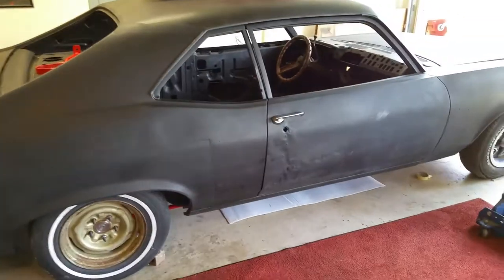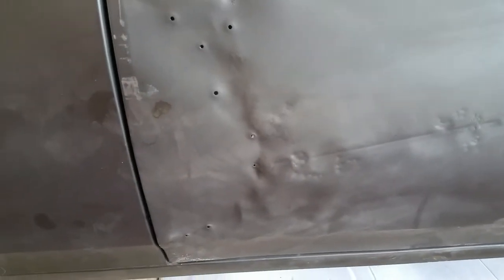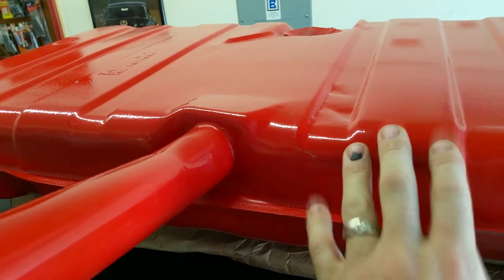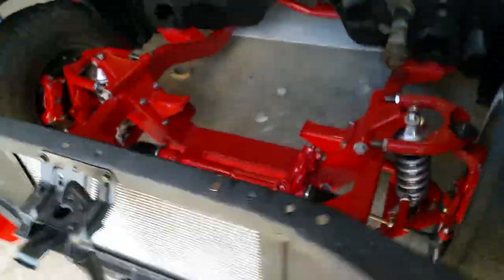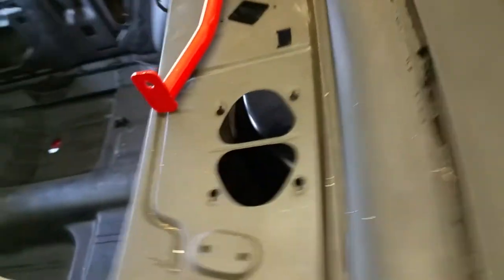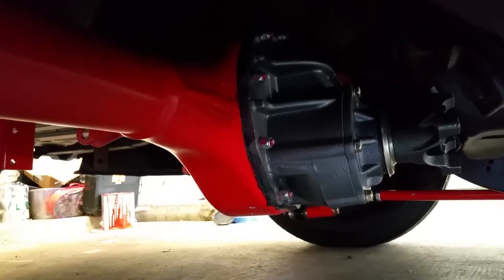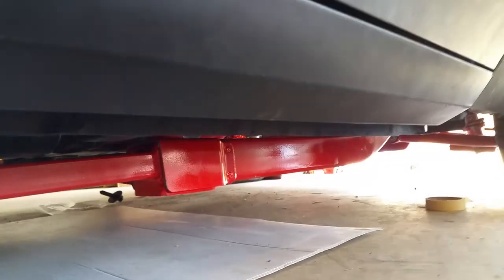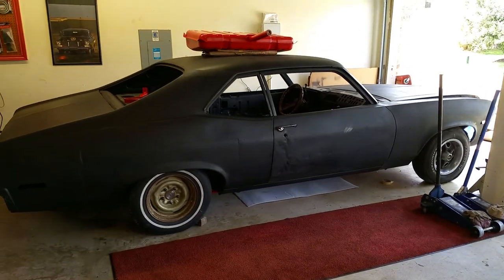Building a Pro Touring 1970 Chevy Nova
After my rotisserie I put in the Heidts idfs & 4 link. You can follow me my  updates my Channel here.